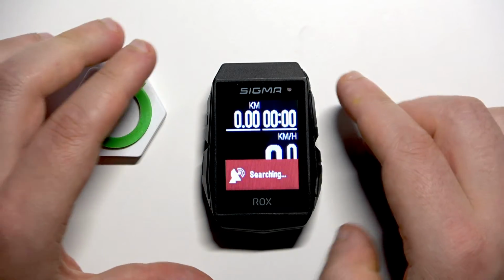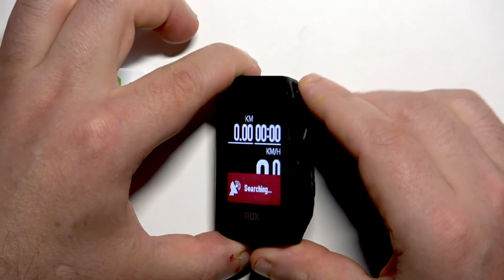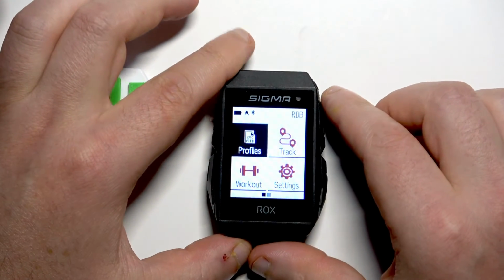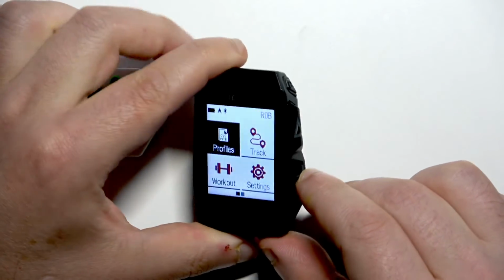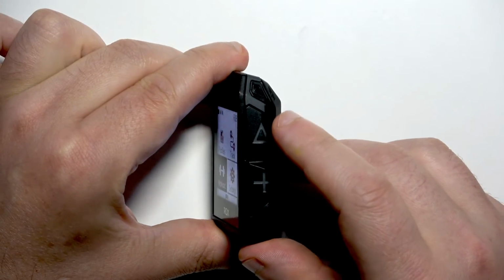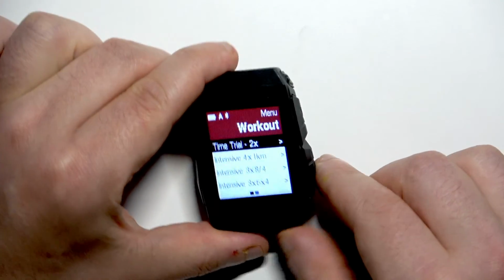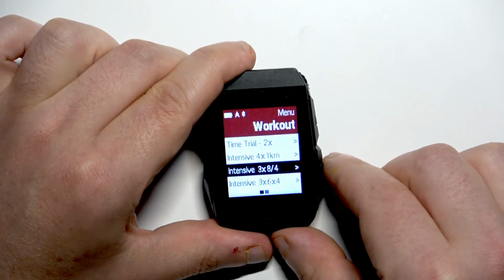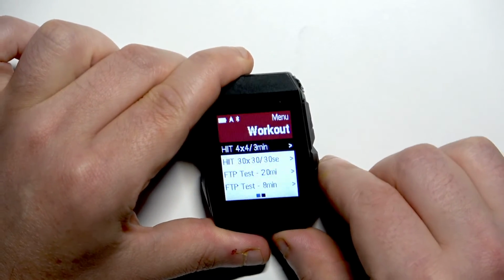SIGMA Sport ROX 11.1 EVO – How to Select and Start Workout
Learn how to select and start a workout on your SIGMA Sport ROX 11.1 EVO cycling computer. In this video, we walk you through the simple steps to access the workout menu, choose your preferred workout type, and begin your session. Whether you want to do an FTP test or another training program, this guide will help you get started quickly and make the most of your SIGMA ROX 11.1 EVO. Perfect for cyclists who want to track their training and improve their performance with the SIGMA Sport ROX 11.1 EVO.

How to select a workout on SIGMA Sport ROX 11.1 EVO?
How to start a workout session on SIGMA Sport ROX 11.1 EVO?
Where is the workout menu on SIGMA Sport ROX 11.1 EVO?

0:00 Introduction
0:06 Open the menu on SIGMA ROX 11.1 EVO
0:20 Navigate to the workout section
0:27 Select your workout type
0:41 Start the workout
0:53 Outro and subscribe